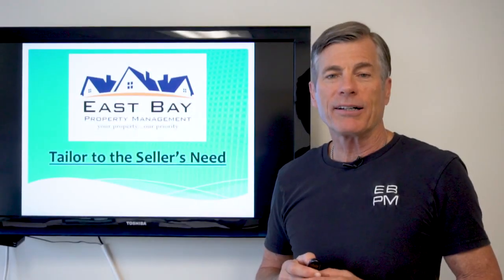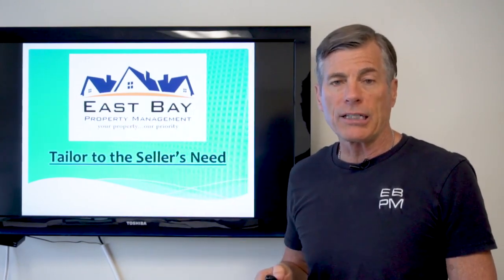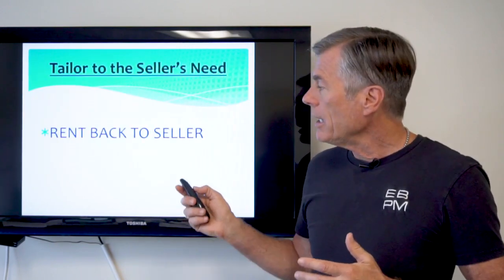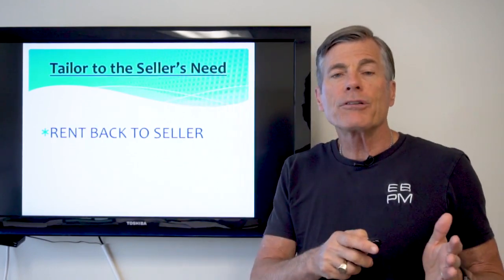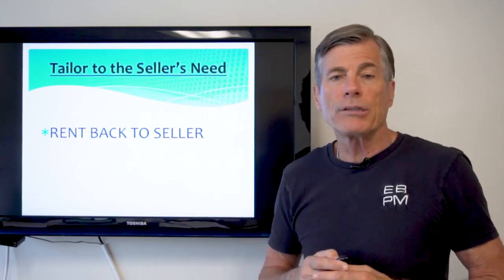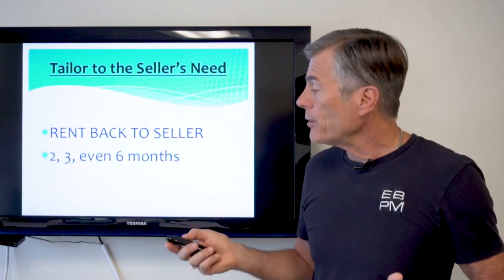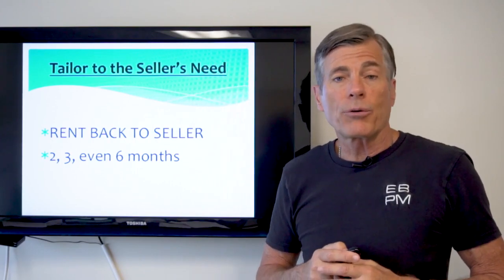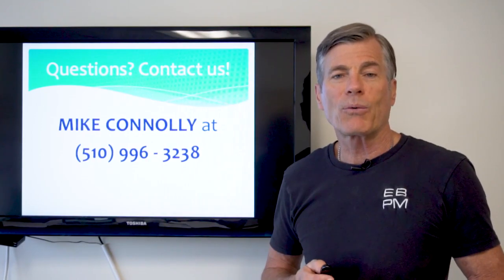TAILOR TO THE SELLER'S NEED